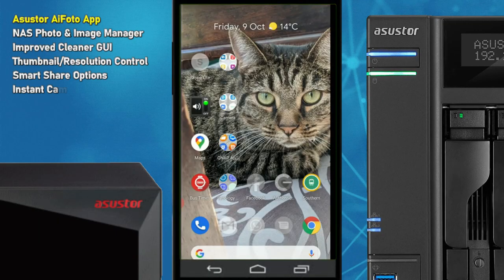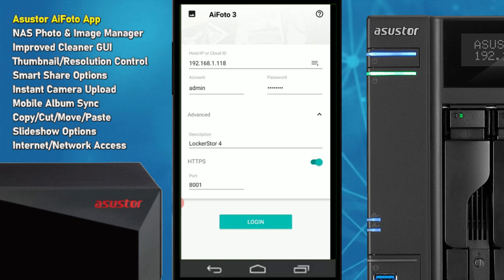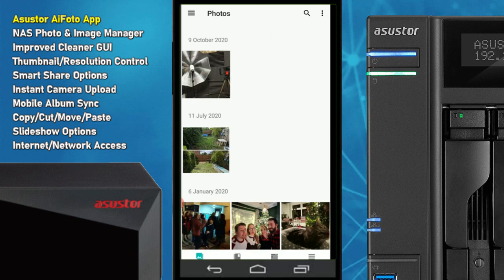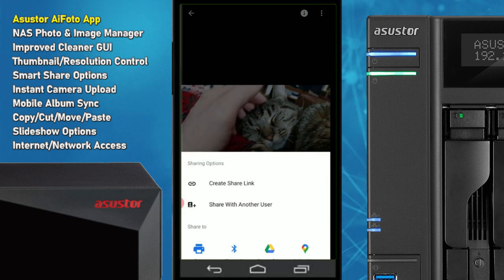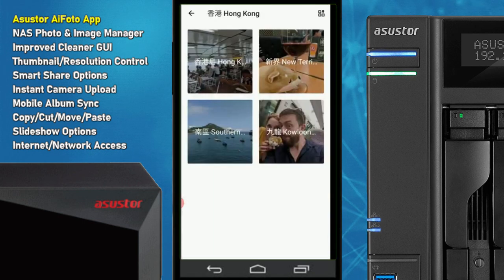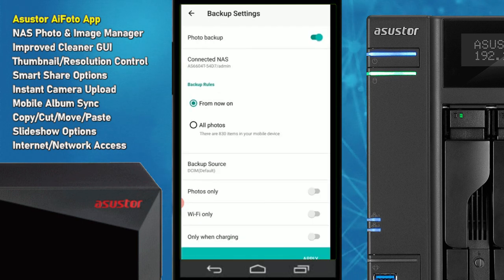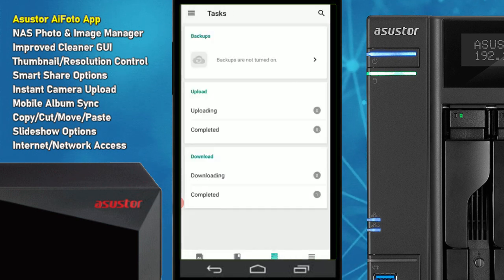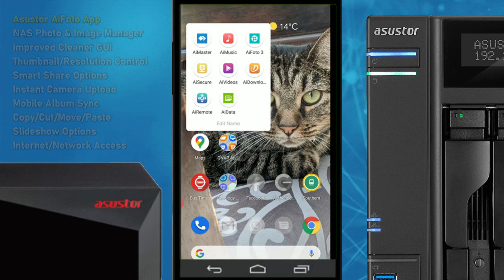Asustor AiFoto 3 Phone App Review